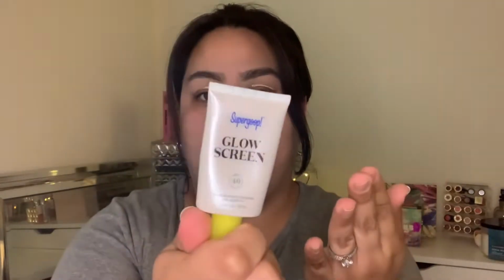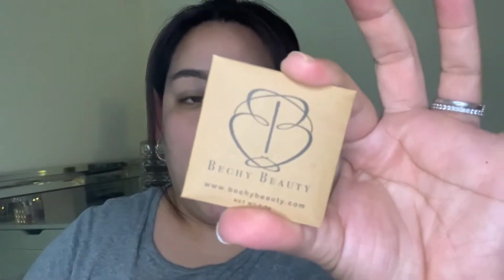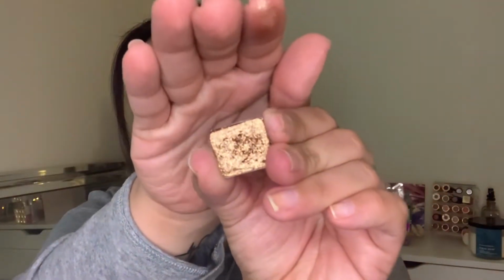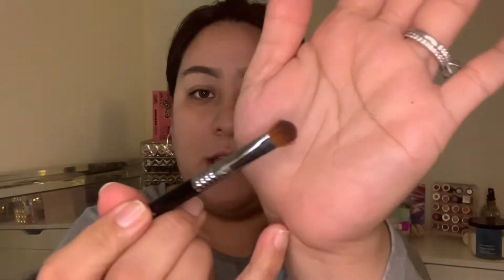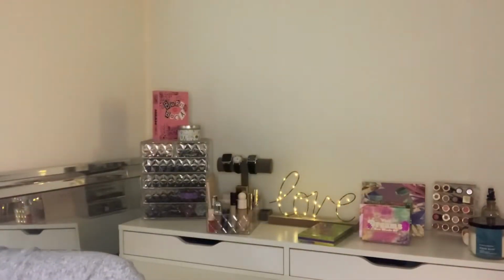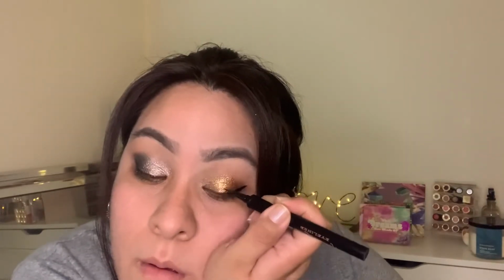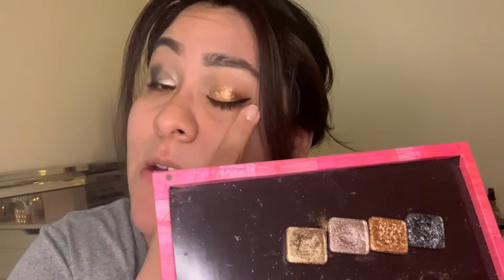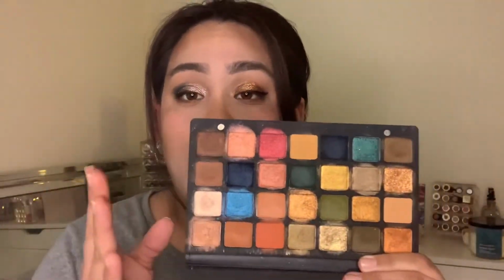BECHY beauty review( self sponsored) honest review and thoughts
Hey guys in todays video I am showing you my single shadows that I bought with MY own money. From
Bechybeauty.com

Shades mentíoned:
Morticia
Nefertari
Azizi
Anubis